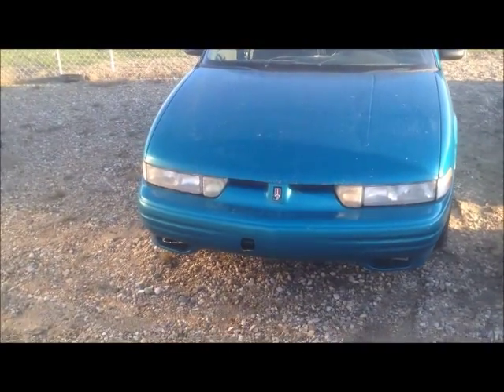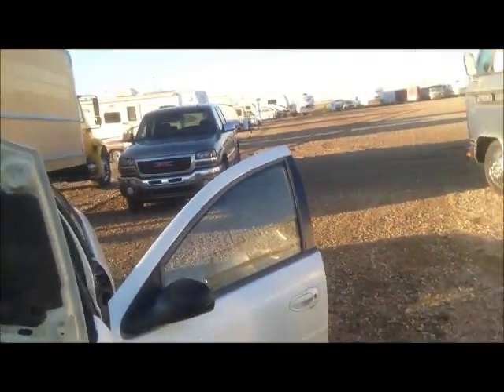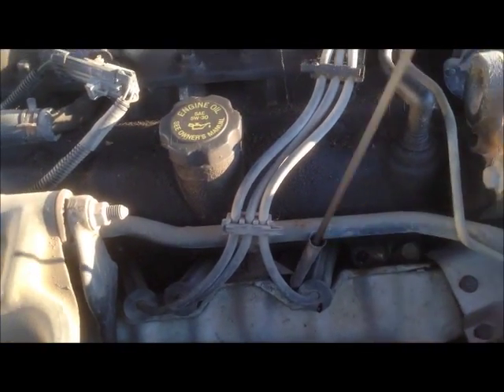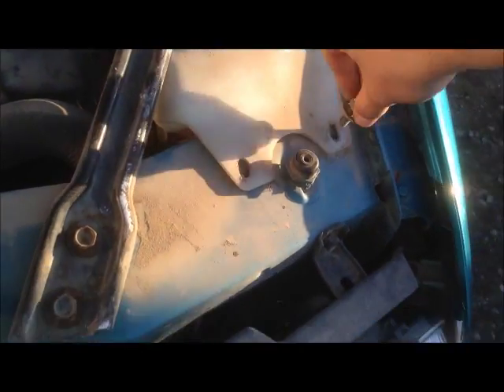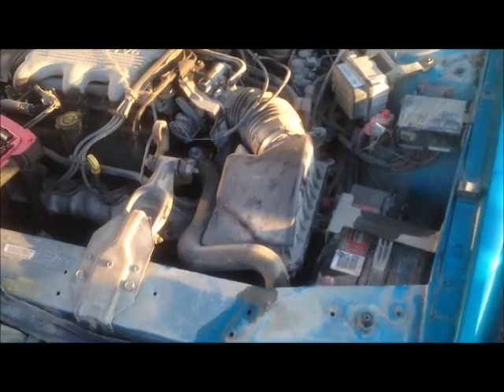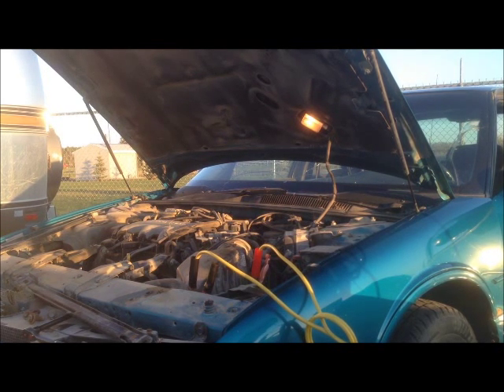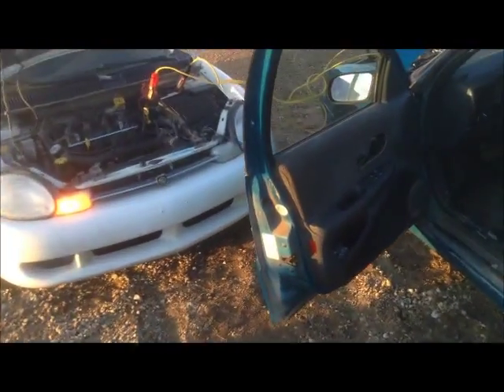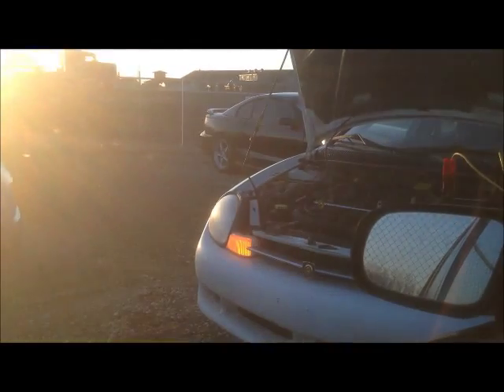95 Oldsmobile Tour & VERY Old Start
Been sitting for a very long time, this is the first start in a long time.